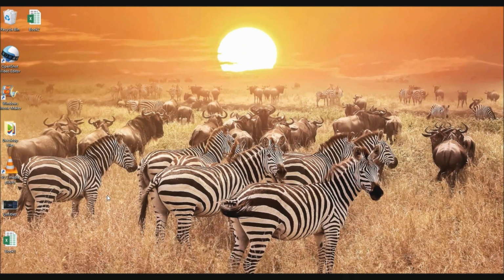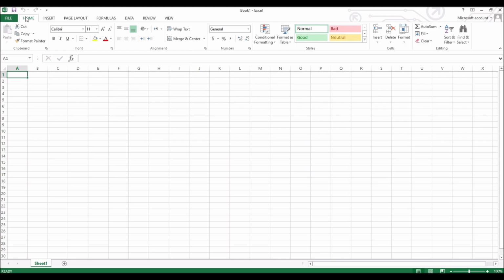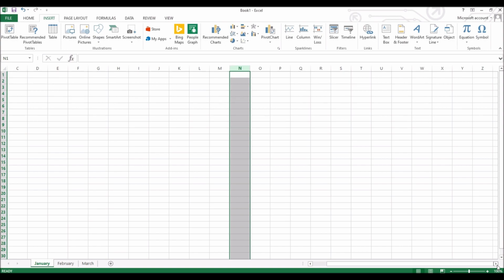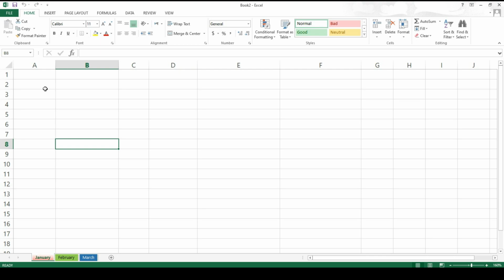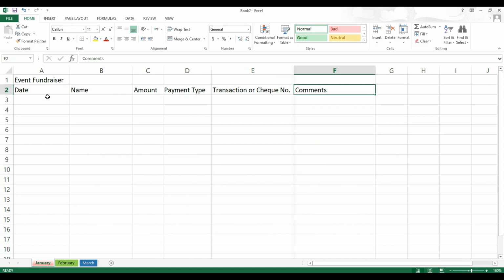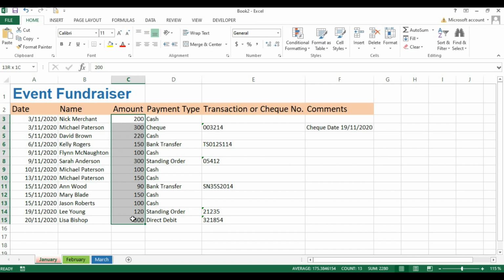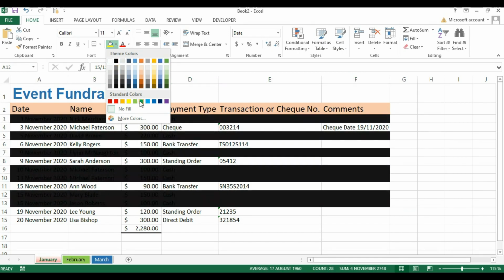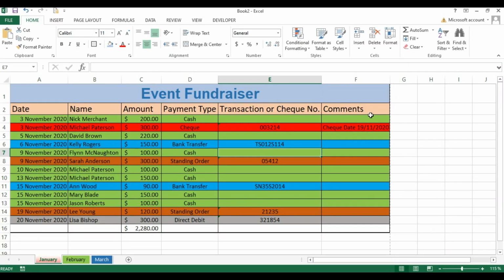Excel Beginner Guide | Excel Basics Tutorial 2021 | Learn Excel In 30 Minutes | Excel For Dummies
This video tutorial is focused on the basics of Microsoft excel. This is a step by step video or a detailed guide for excel beginners. In this video I will be discussing and explaining how to make use of excel using an example which will help you understand better. I will be covering the following topics such as templates, interface, formatting, formulas etc. and you will find additional details mentioned on the time stamps below. If you are new to excel or a basic learner, I highly advise you watch the whole video since there will be little tips and tricks for you to learn as you follow through this course.

Time Stamps
00:01:09 – Excel Templates
00:04:00 – Pin Excel Files
00:05:48 – Tabs, Ribbons, Groups
00:07:50 – Workbook and Worksheets
00:10:35 – Columns and Rows
00:11:10 – Cells
00:12:12 – Formula Bar
00:13:09 – Range
00:14:30 – Zoom In and Zoom Out
00:15:26 – Excel Basic Data Entry and Formatting
00:24:47 – Using Excel Formulas
00:26:27 – Fonts, Numerical, Currency, and Date Formatting
00:31:04 – Print Preview and Page Layout
00:32:50 – Merging Cells and Format Data
00:34:20 – Borders

There are also helpful videos on the links below, so please watch them too.